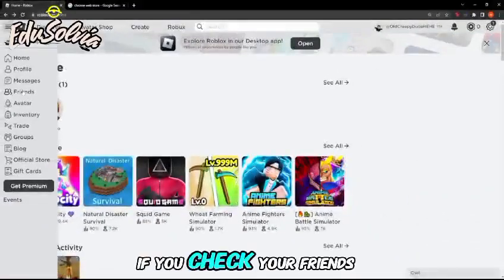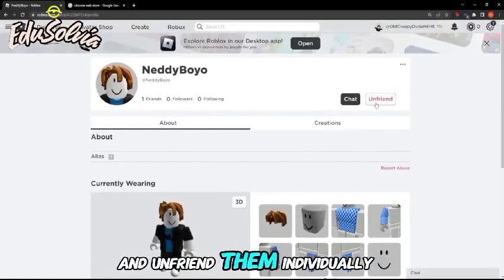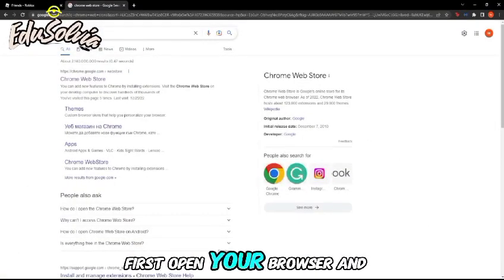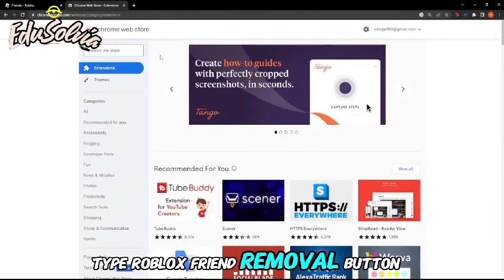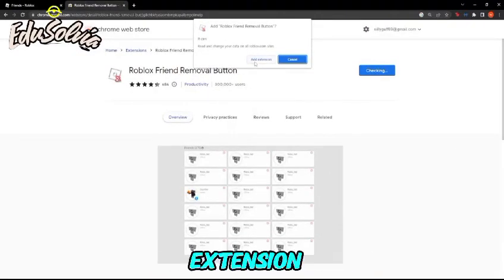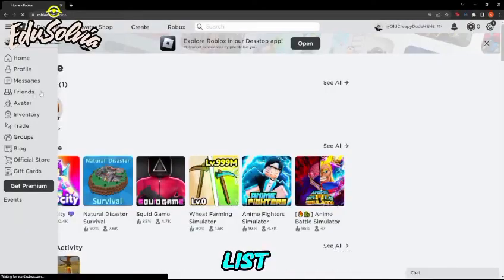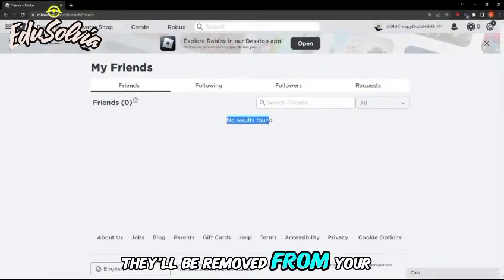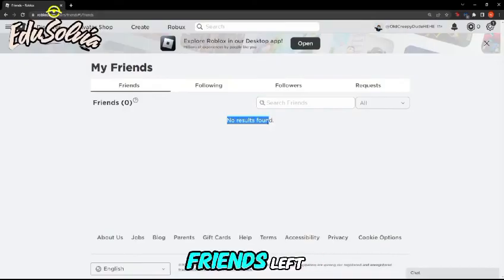How To Remove All Friends Fast on Roblox | Bulk Unfriend Method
Learn how to unfriend multiple people on Roblox, remove inactive friends quickly, and clean up your Roblox friends list in the easiest way. This tutorial is perfect for anyone searching for a fast Roblox unfriend method.

If you were searching for how to unfriend bulk people on Roblox, how to remove all friends on Roblox, Roblox unfriend fast, or bulk unfriend Roblox, this video will help you.

how to unfriend bulk people on roblox
bulk unfriend roblox
how to remove friends fast on roblox
how to remove all friends on roblox
roblox unfriend fast
how to unfriend multiple people on roblox
remove inactive friends on roblox
roblox friends list cleanup

Watch till the end for the full method and best Roblox account management tips.